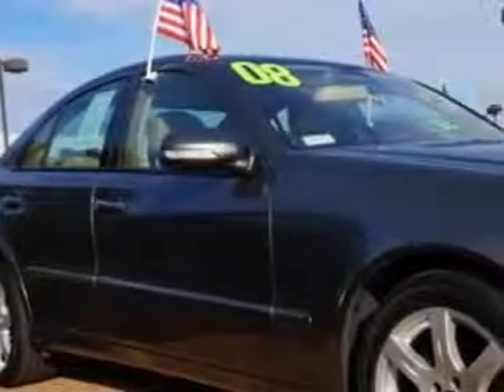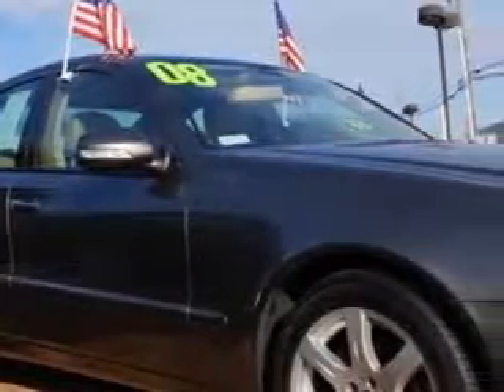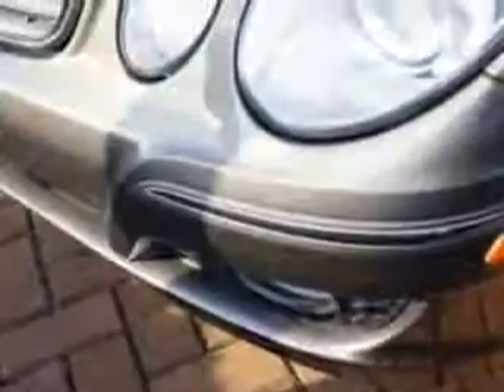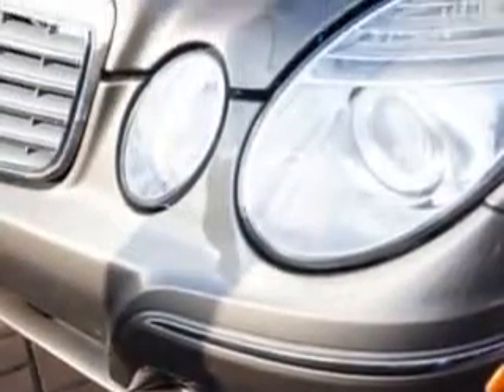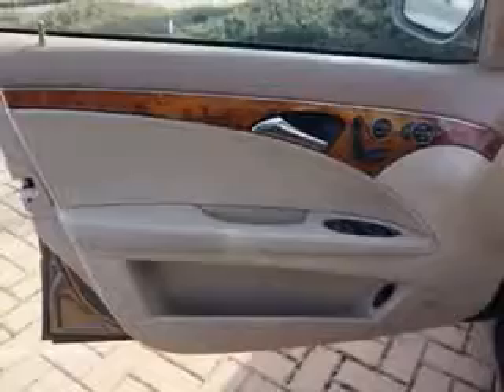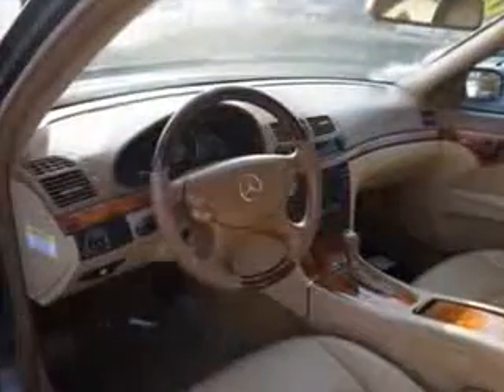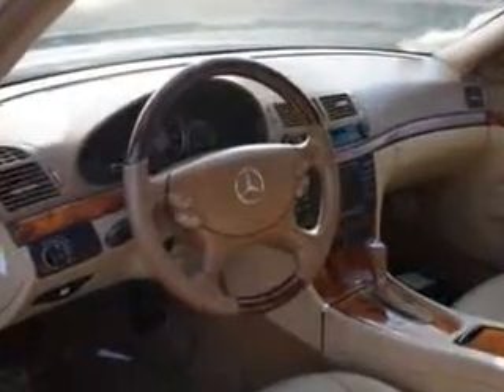2008 Mercedes-Benz E-Class Edison Nissan Edison, NJ 08817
Mercedes-Benz E-Class Check out this Indium Grey Metallic Mercedes-Benz E-Class AWD E350 4MATIC 4dr Sedan, equipped with a 6 Cylinder engine and an automatic transmission.
MILES: 40,841
VIN:WDBUF87X58B299596

Edison Nissan
401 Route 1 South
Edison, New Jersey 08817